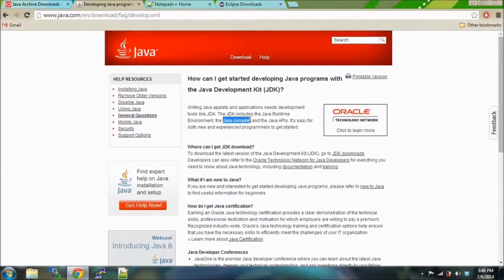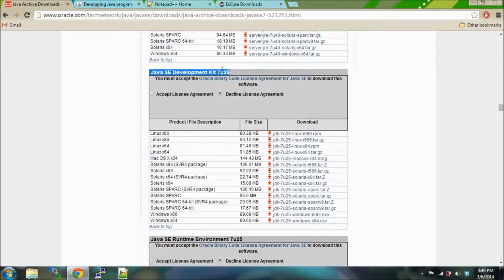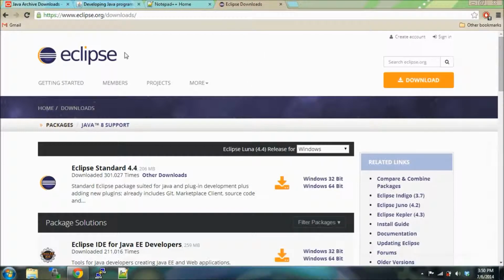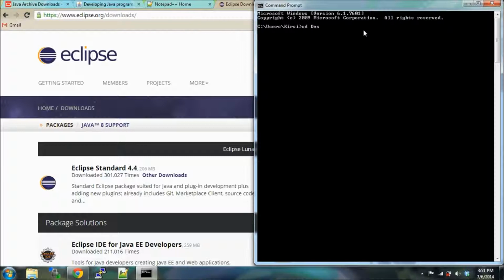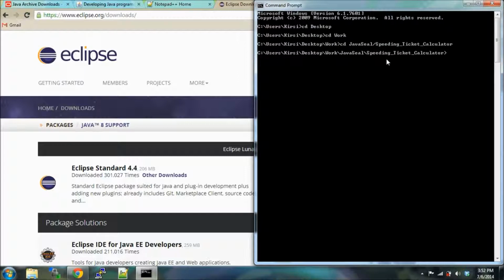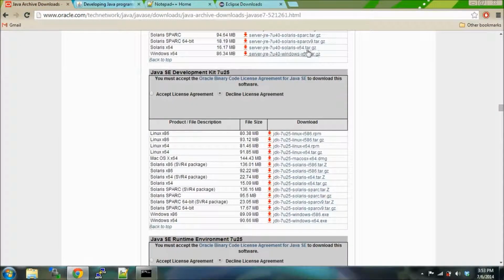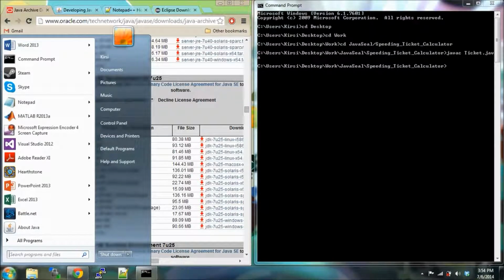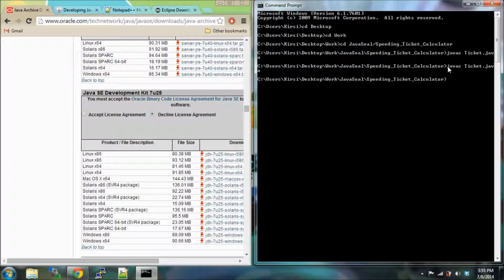Get Your Computer Ready For Java Programming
Follow along with me to get your computer ready for Java Program. Download the Java Development Kit, acquire a source code editor, and learn the basics functions of Command Prompt. After watching this video you will be ready to start programming in Java.